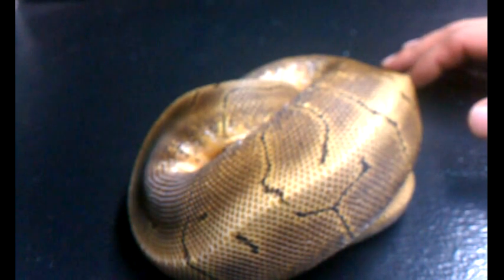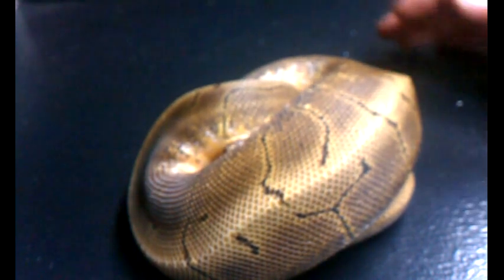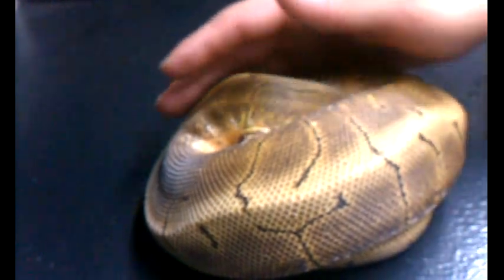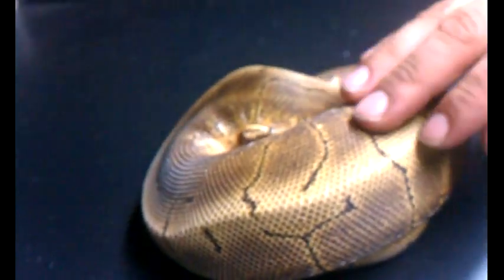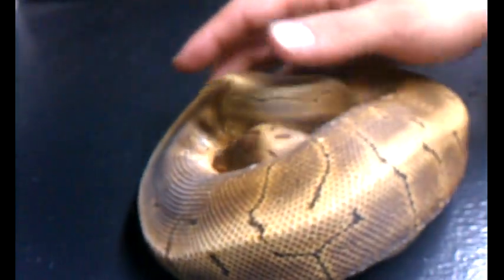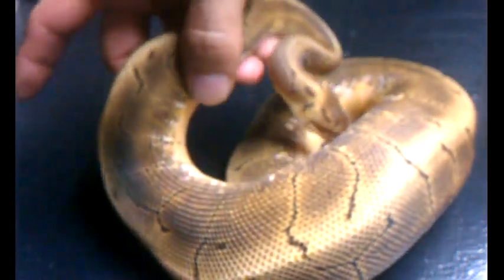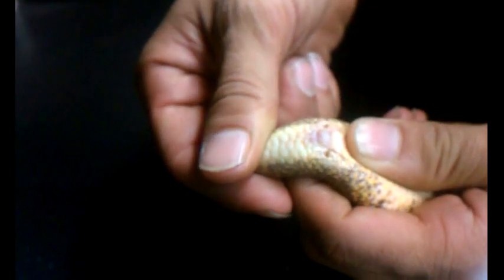Ball python sperm plugs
A how to video on checking for sperm plugs in your sexually mature ball python males!